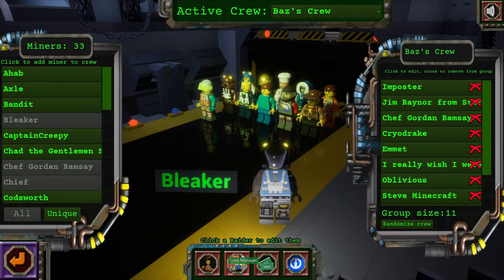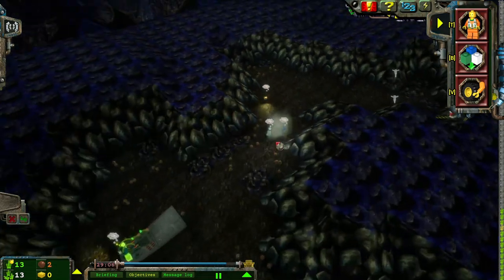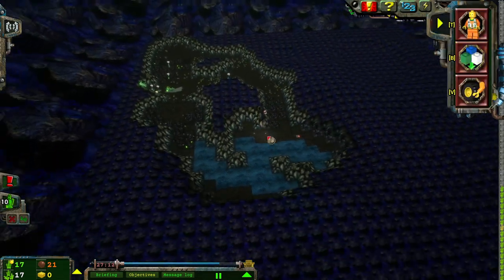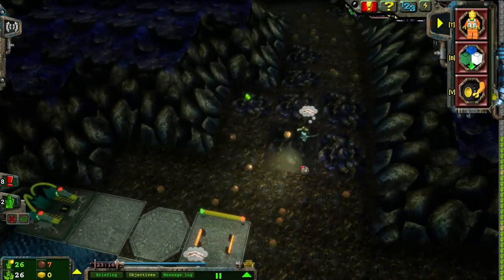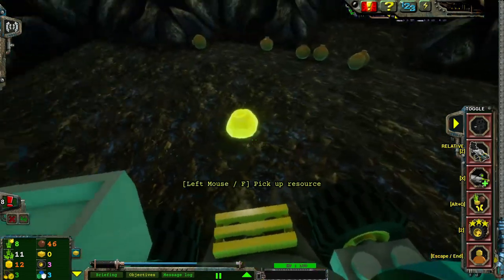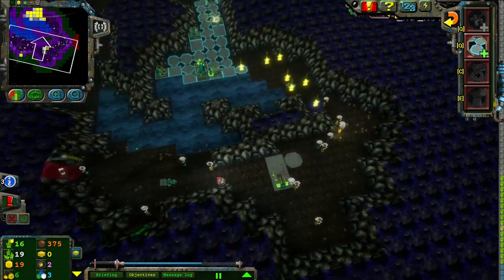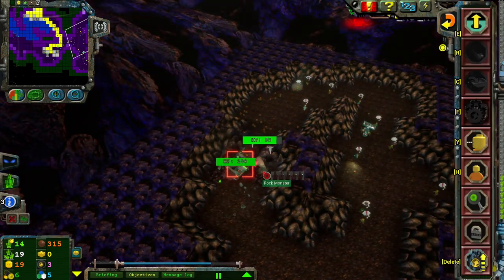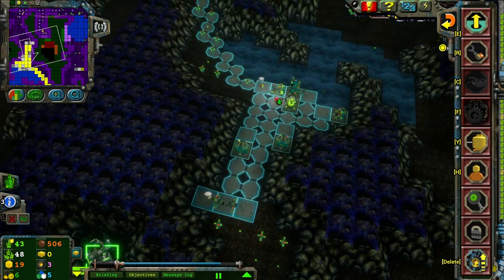The Rock Raiders Remake Manic Miners - Baz's Mod Campaign Ep11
Down in the Dirt I tried to think of something clever but that's just out next episode.

Outro:
Rhonda, The Shadow